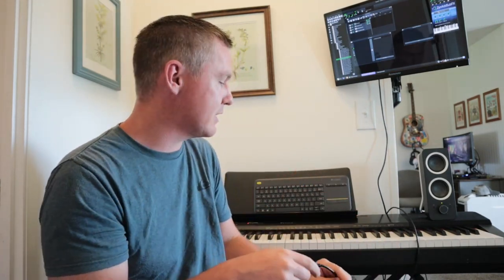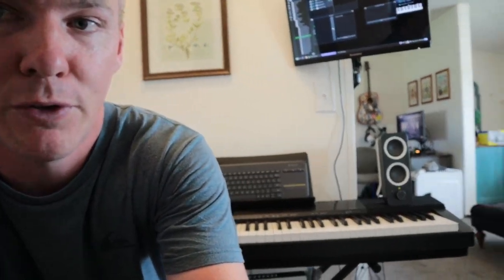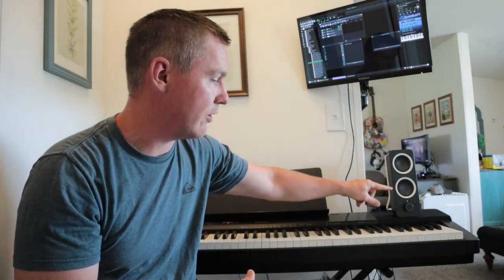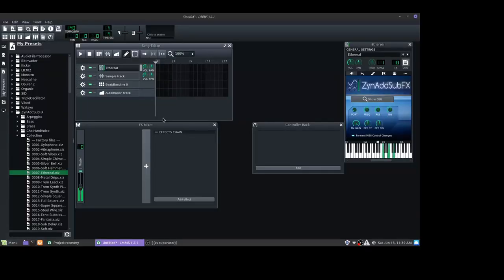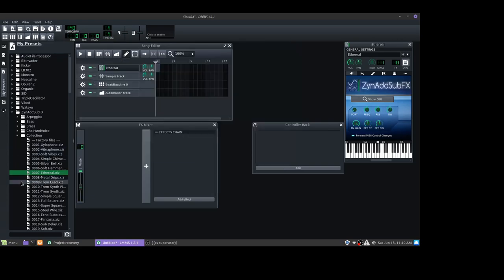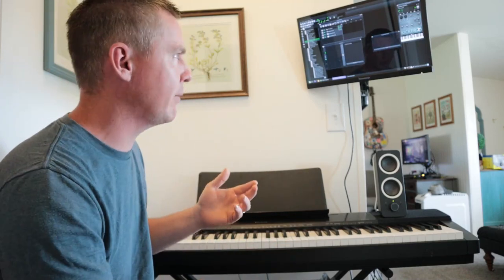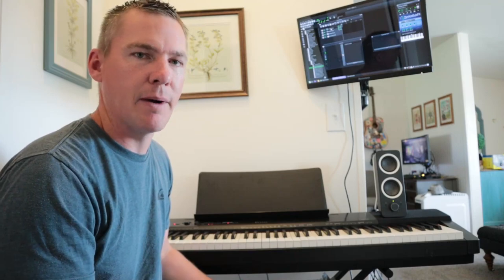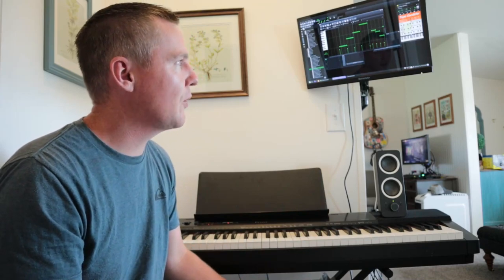LMMS | Piano to PC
LMMS is a Digital Audio Workstation, similar to FL Studio.
Is 100% free and open source, and runs on Windows, Linux, and Mac,

Here is a like to a good, budget midi keyboard
* Note: This keyboard has no speakers, it will only play sound when hooked to a computer!